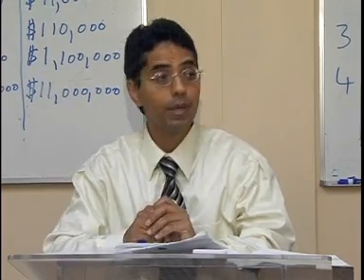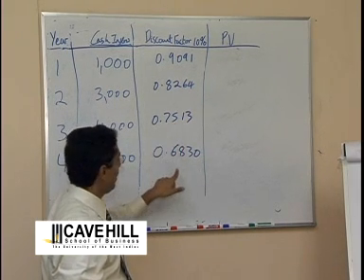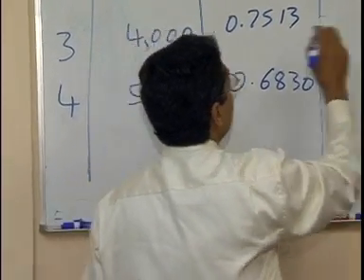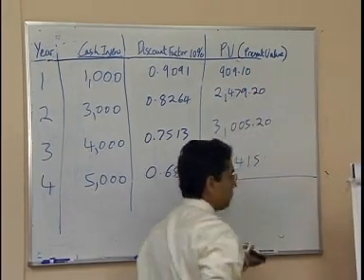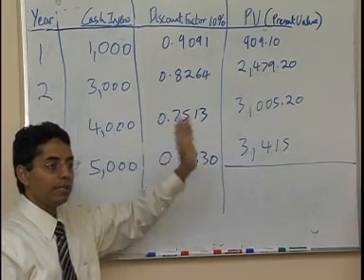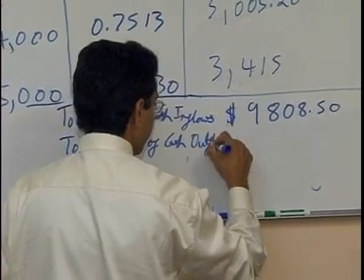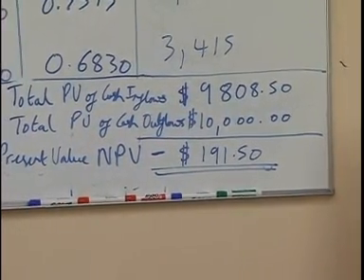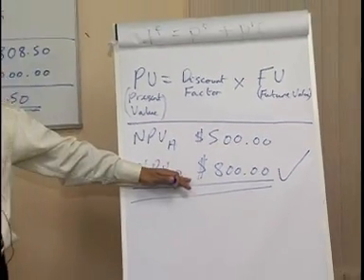Net Present Value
Video tutorial of Net Present Value